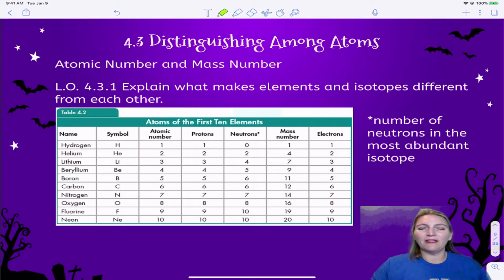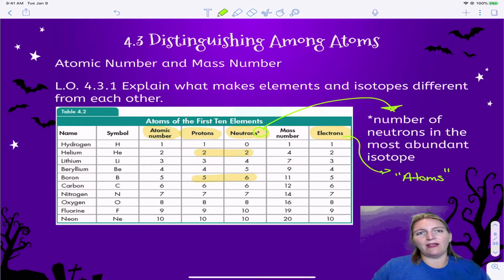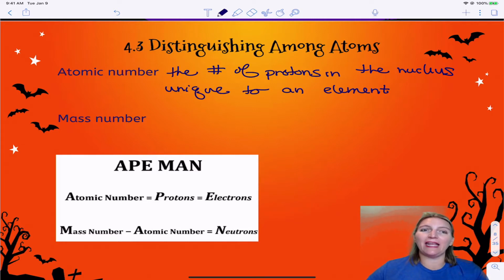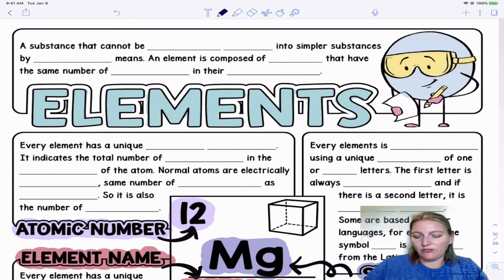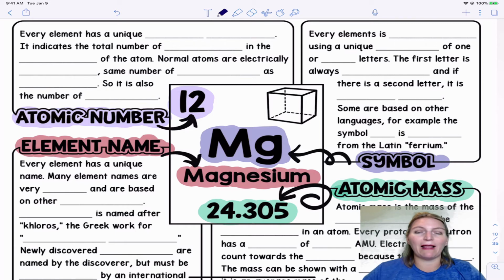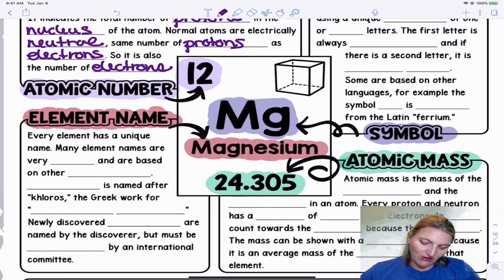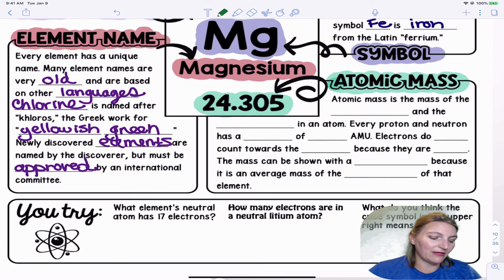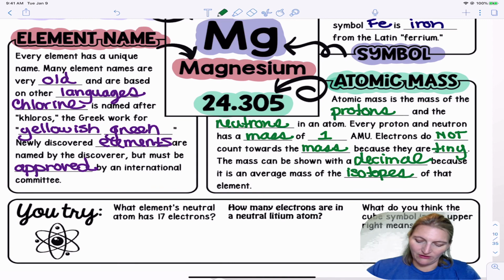4.3.1 Atomic Number and Mass Number